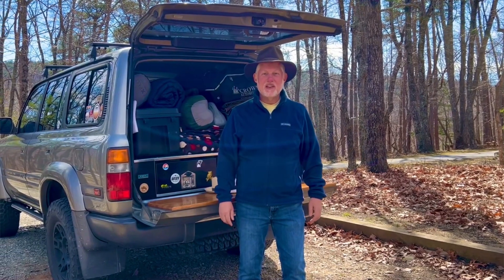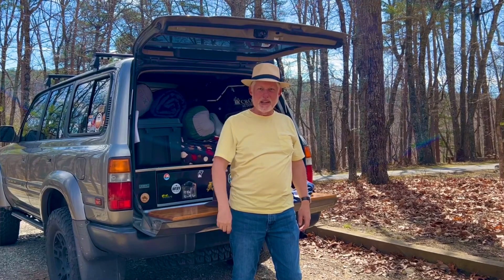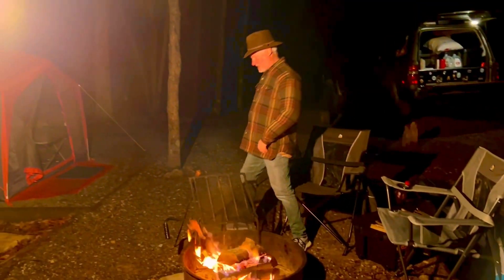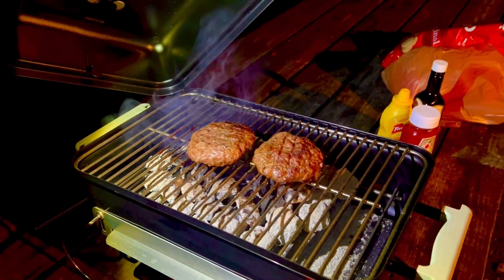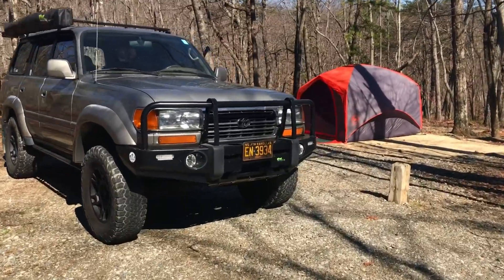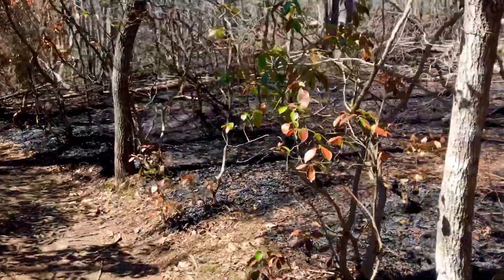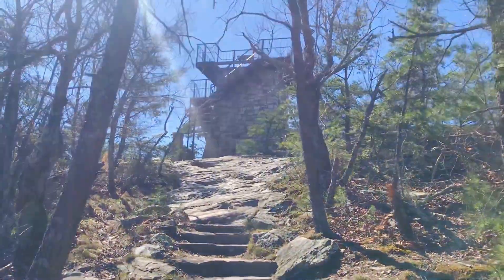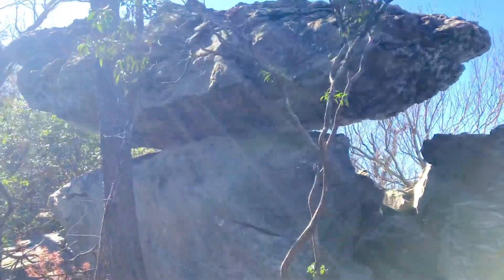Camping at Hanging Rock State Park and Hike to Moore’s Knob.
We tent camp at Hanging Rock State Park and hike to the tower on Moore’s Knob.

Moores Knob, the tallest peak in the Sauratown Mountains, is home to a beautiful stone lookout tower with outstanding 360° views. The 4.7-mile moderately strenuous Moore’s Wall Loop Trail is a very popular hike in Hanging Rock State Park. The stone lookout tower and the expansive cliffs from the top of Moores Knob (2,579 feet) provide views of the state park, Sauratown Mountain, Pilot Mountain, and the Blue Ridge Escarpment of North Carolina and Virginia.

Big Agnes Big House 4